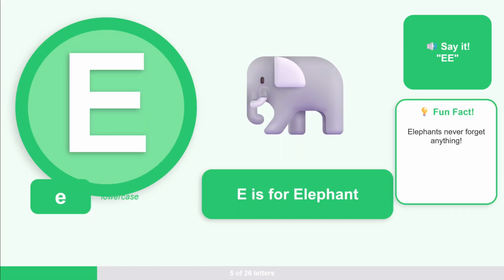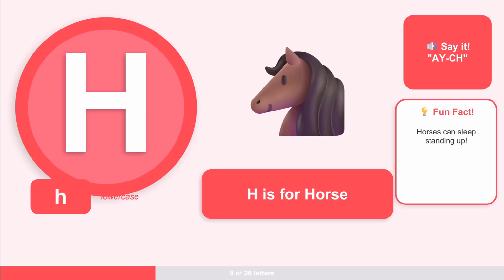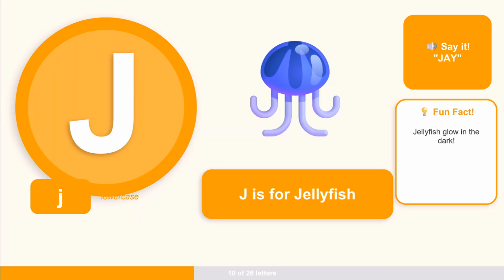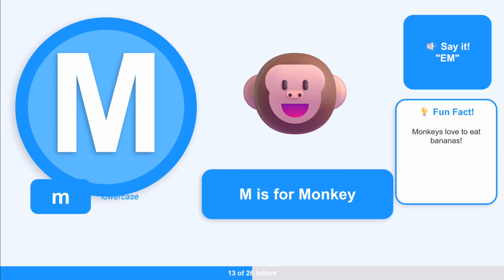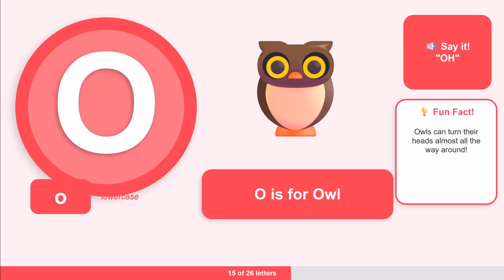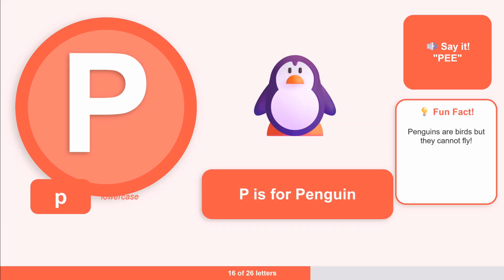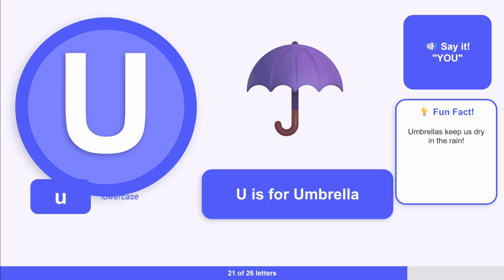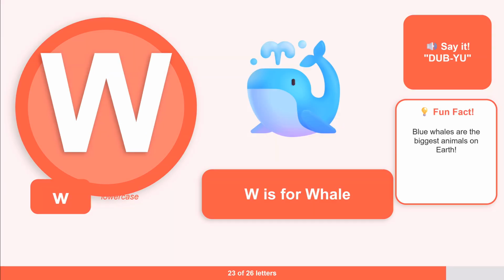ABCD for Kids | Learn English Alphabet A to Z with Keyan | Preschool Learning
🎓 Welcome to Learn ABC with Keyan!

In this fun and interactive video, kids will learn English Alphabets from A to Z in an easy and enjoyable way.

✅ ABCD for Beginners
✅ Fun Learning for Kids
✅ English Letters & Pronunciation
✅ Nursery & Preschool Education
✅ Interactive Learning Activities
✅ Colorful Visuals & Examples
✅ Easy Alphabet Recognition

Perfect for:
👶 Toddlers
🧒 Preschool Kids
🎒 Nursery Students
📚 Kindergarten Children

Learning becomes fun when children learn with pictures, sounds, and examples.